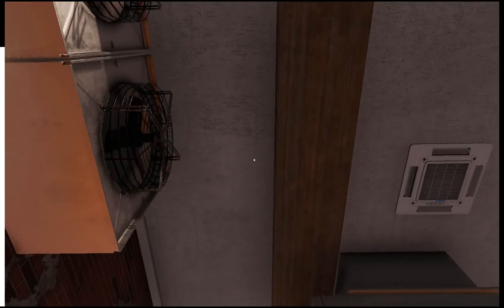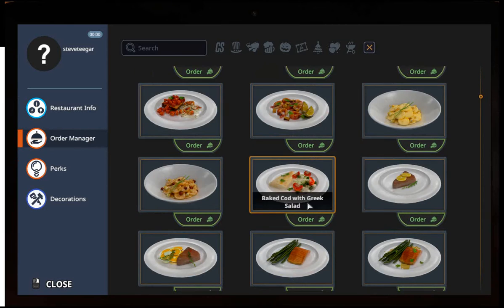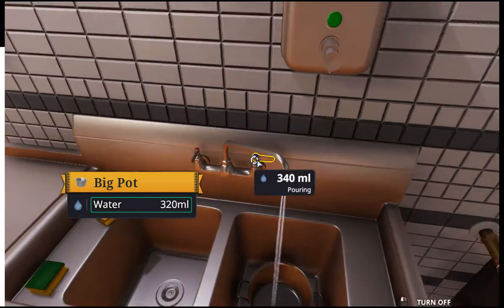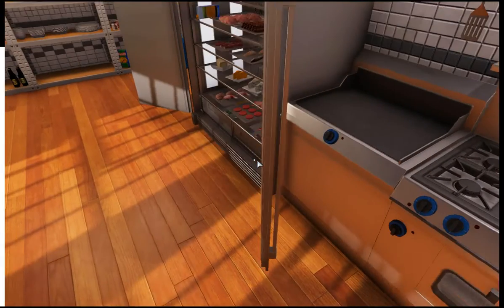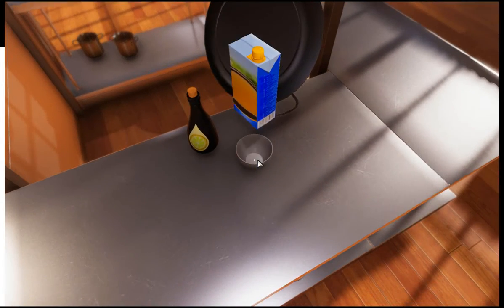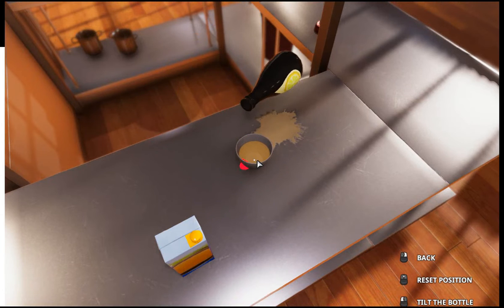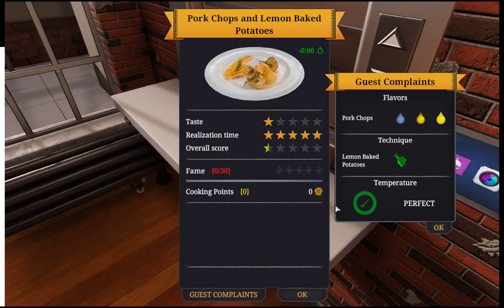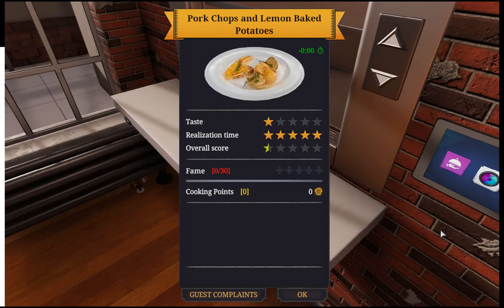Cooking sim is a game... yay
cookingggggggggg